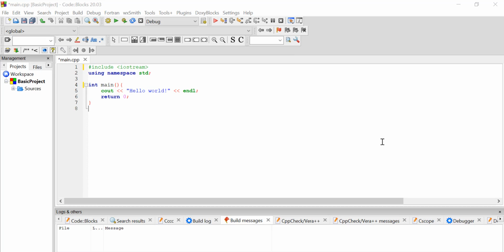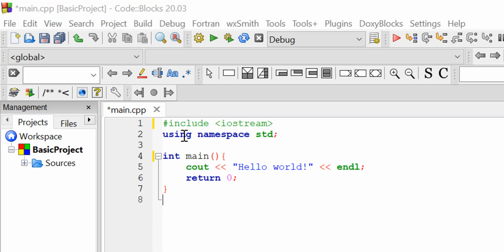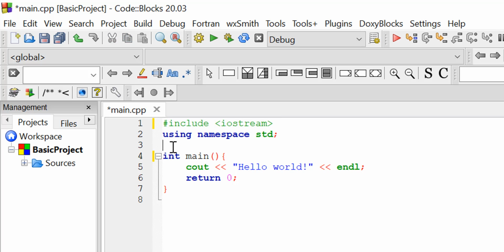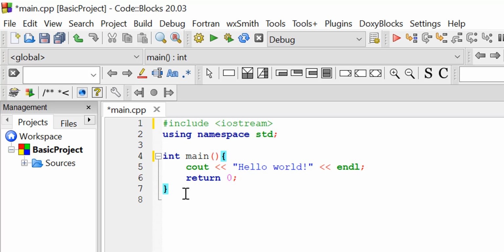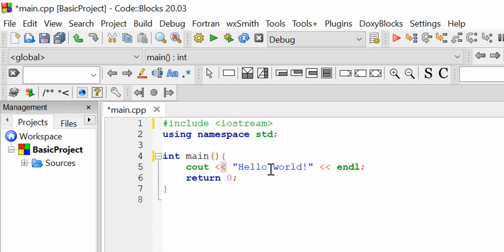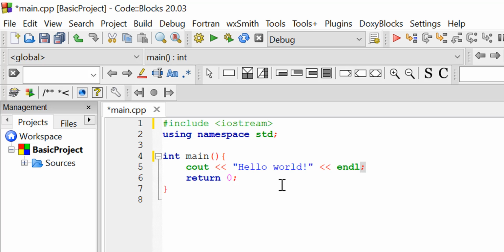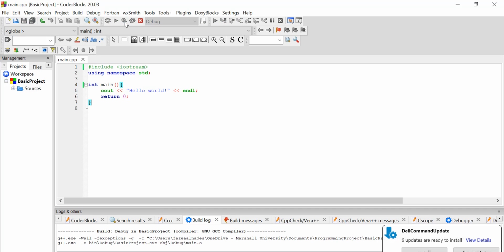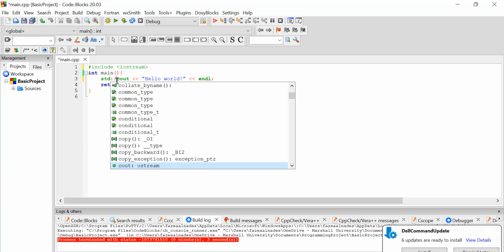Tutorial 2: C++ Syntax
EDU Channel